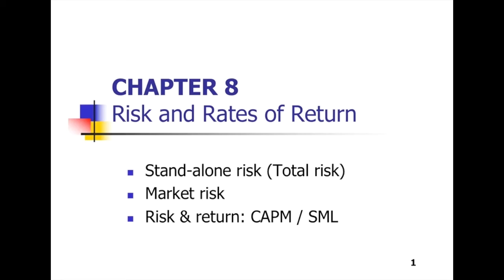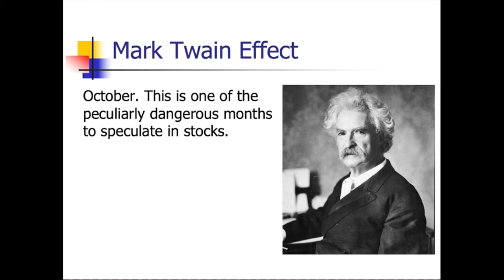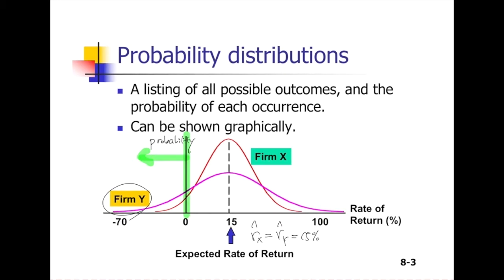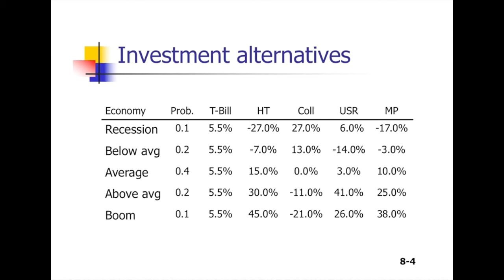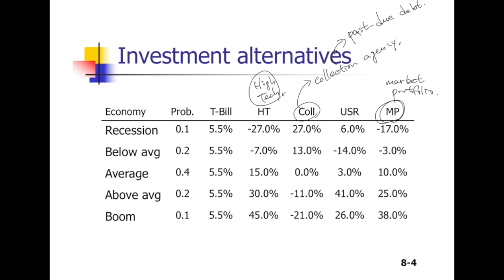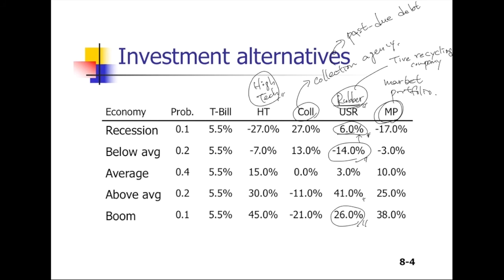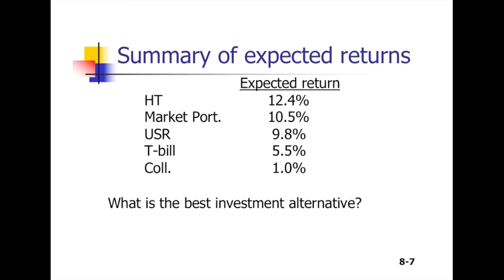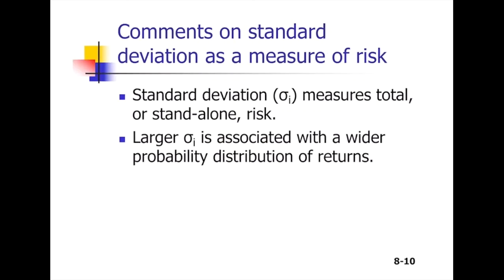Risk and Rate of Return 1 (Introduction)